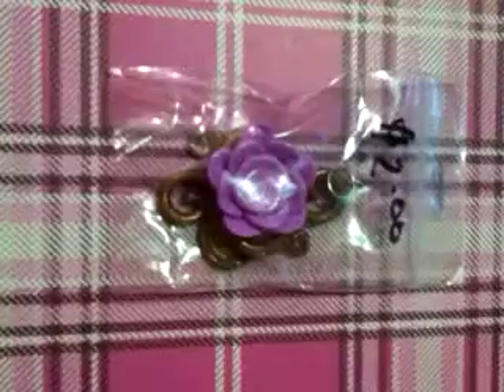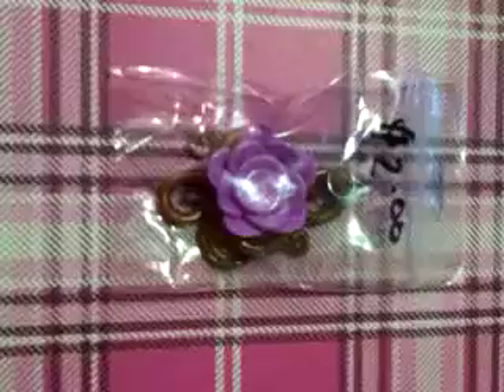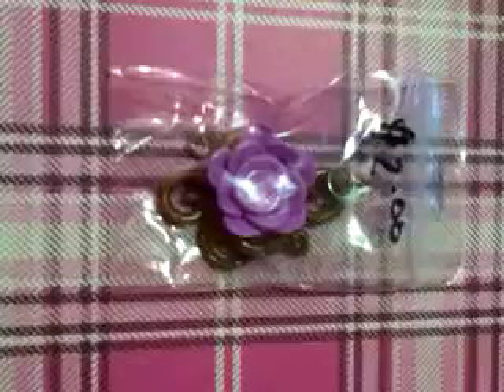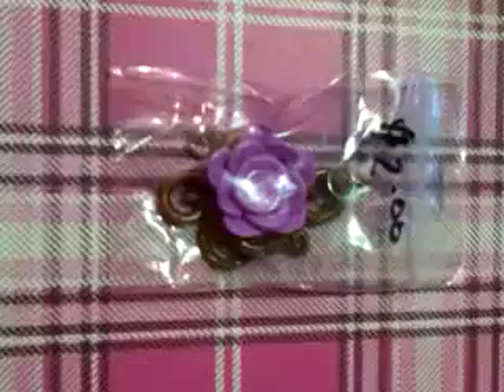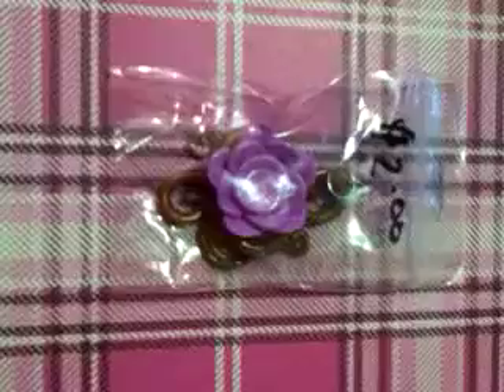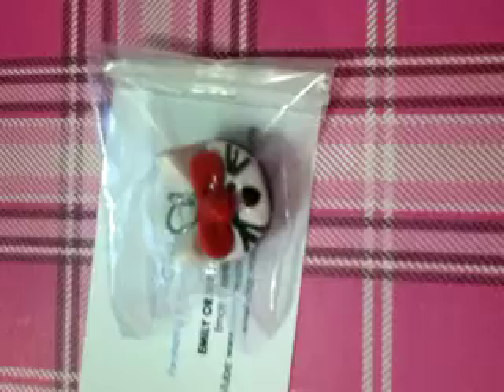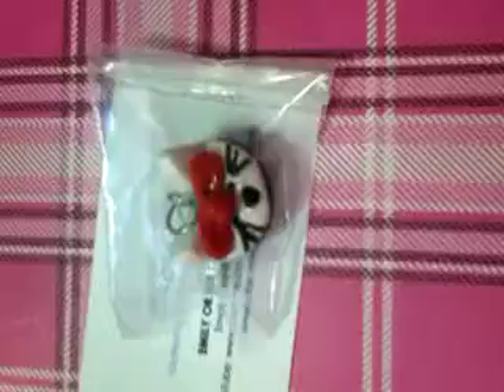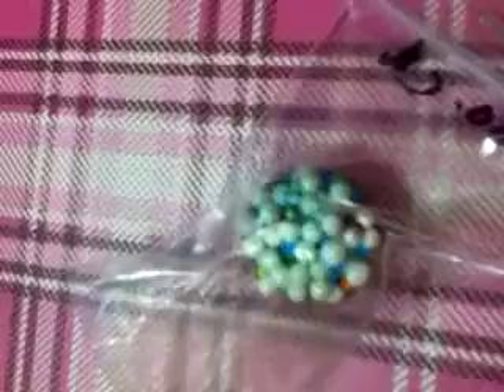Trade Offer for TattooedCookie Only part 1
Here's what charms I can offer! This is only part one though!